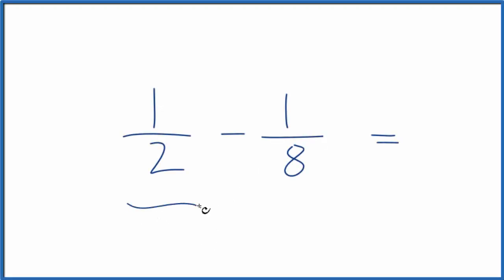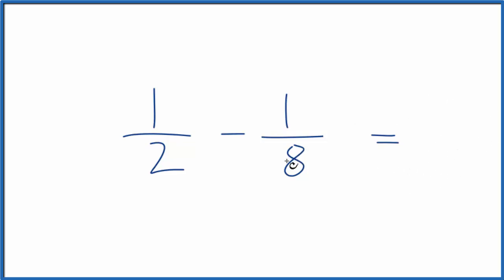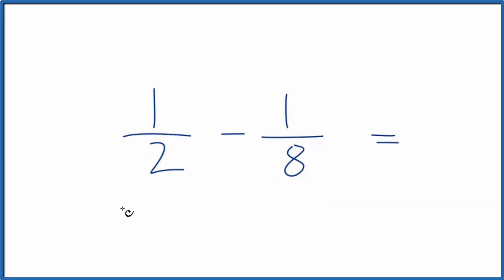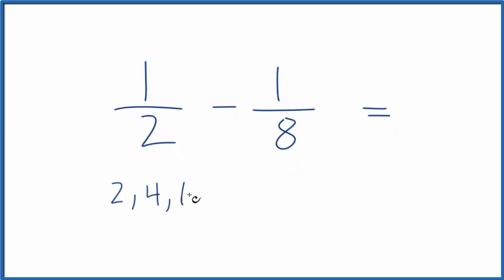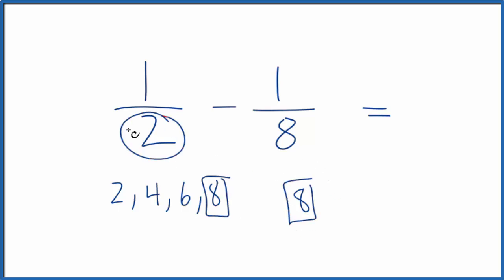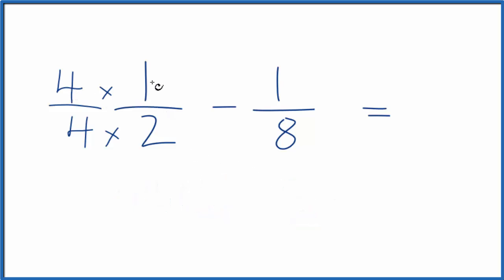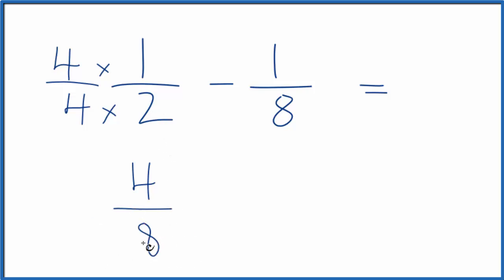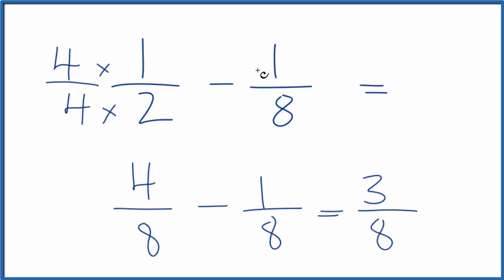1/2 - 1/8 (1/2 minus 1/8)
In this video we will learn how to subtract the fractions 1/2 and 1/8. First we need to find a common denominator both 1/2 and 1/8. Once we have a common denominator, we can easily find the difference of the fractions by subtracting the numerators while keeping the denominator the same.

If we look at the multiples of 2 and 8, we'll find that both 2 and 8 can be divided evenly into 8. So 8 is the lowest common denominator. We multiply the 1/2 by 4/4 to get 4/8. Then we can subtract 4/8 - 1/8 to get 3/8.